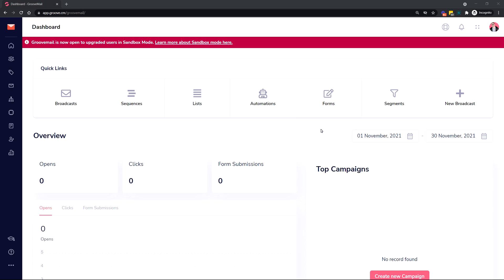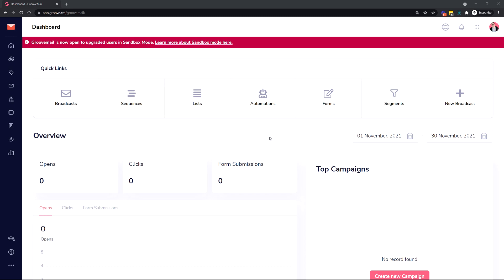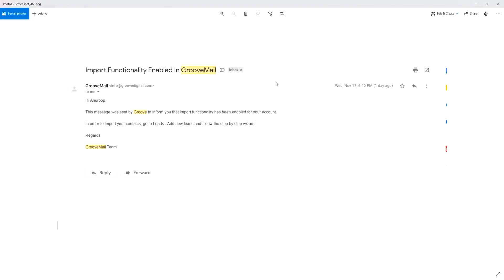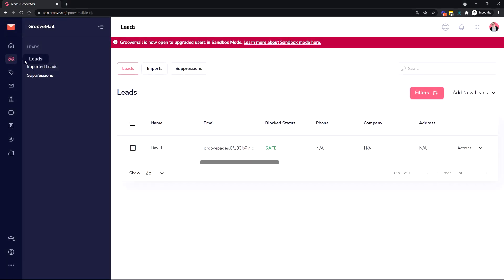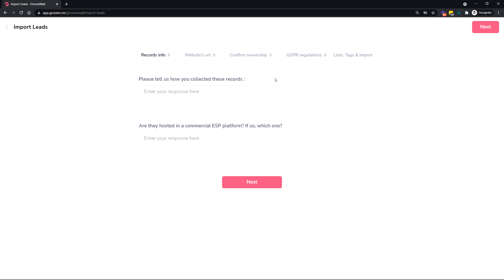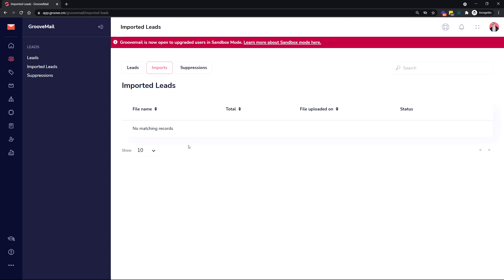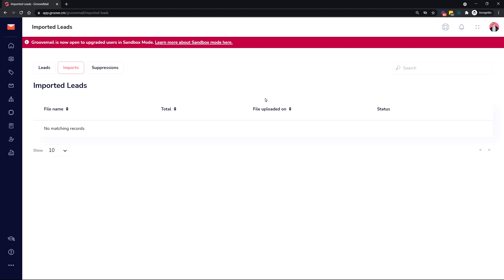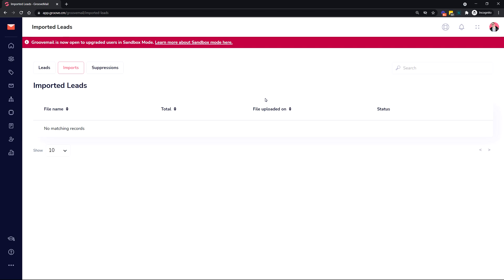GrooveMail Contact Importing Announcement